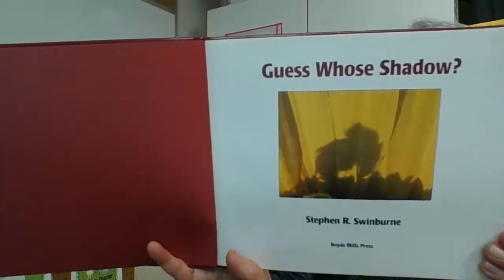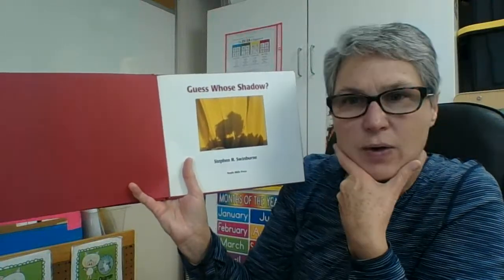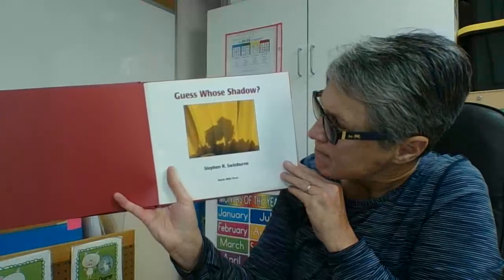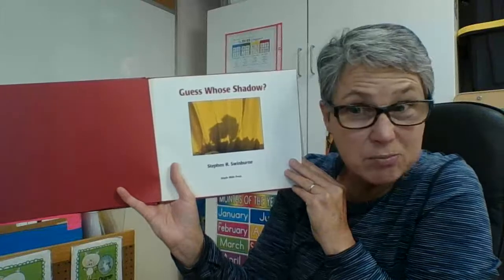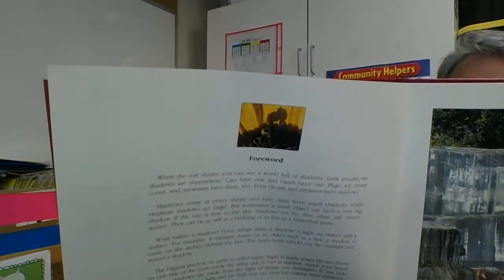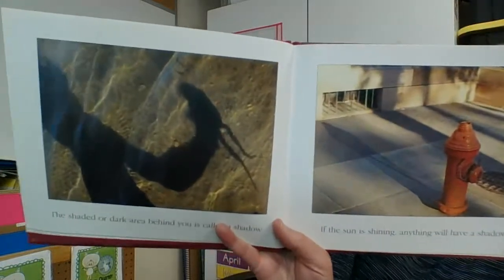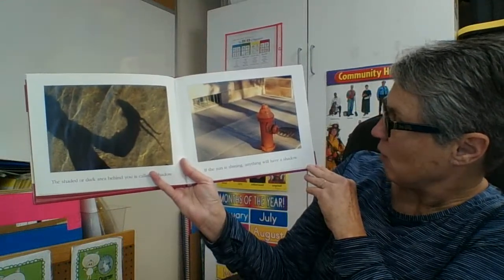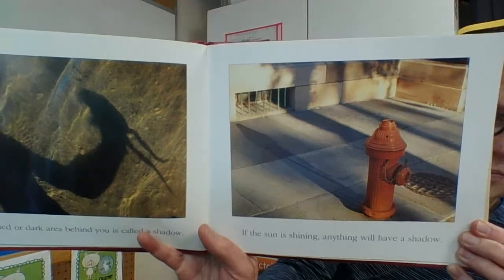Guess Whose Shadow?: Jan 24, 2021 2:20 PM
Can you figure our what is making the shadow?